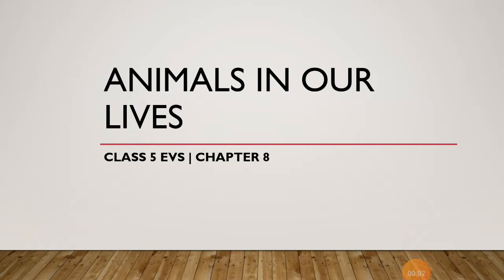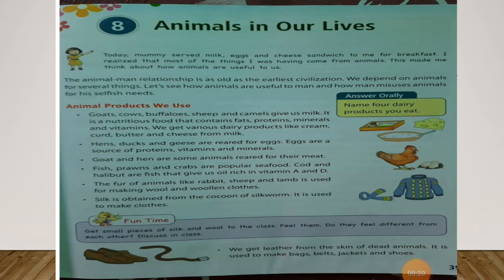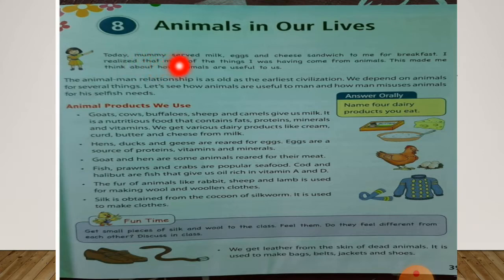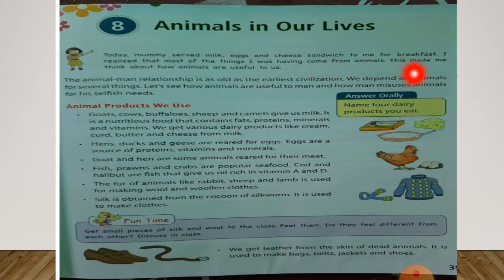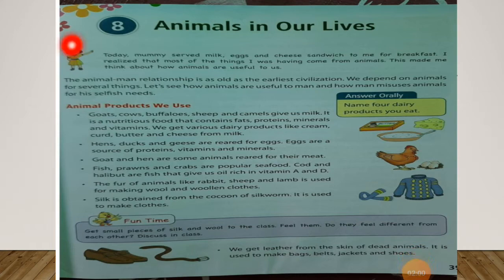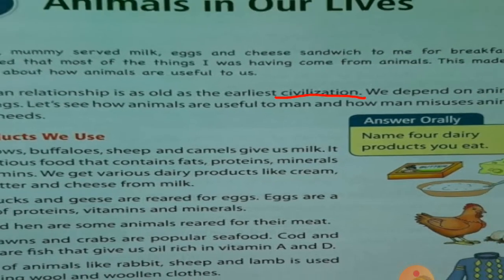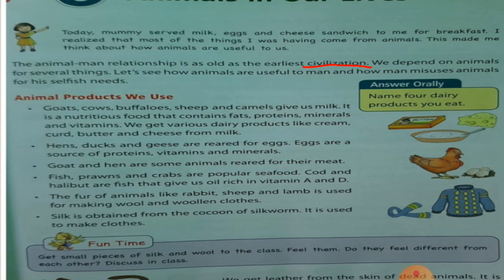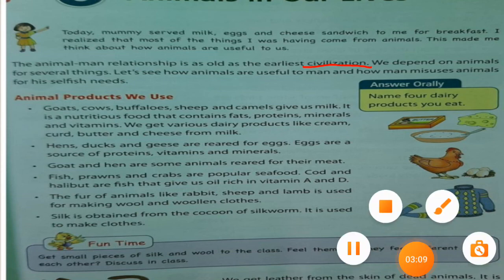class 5 evs | chapter 8